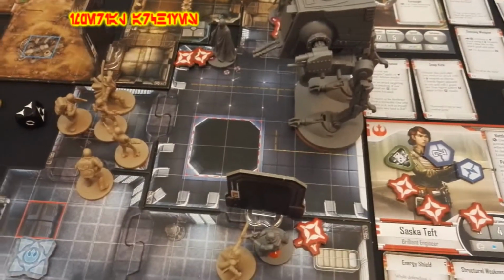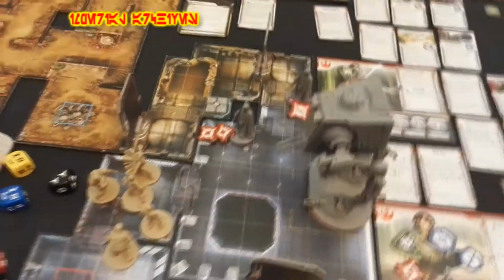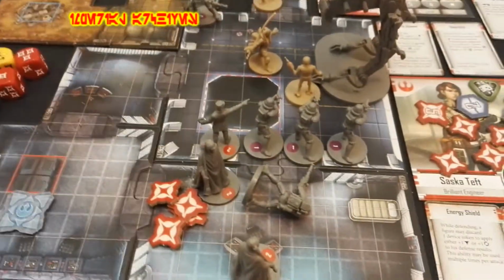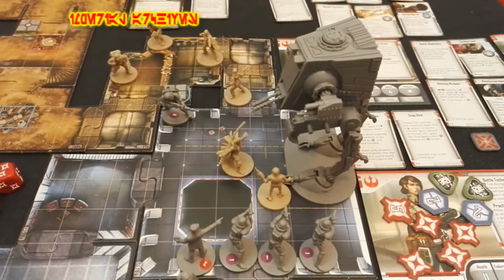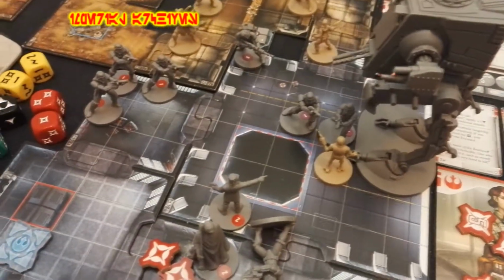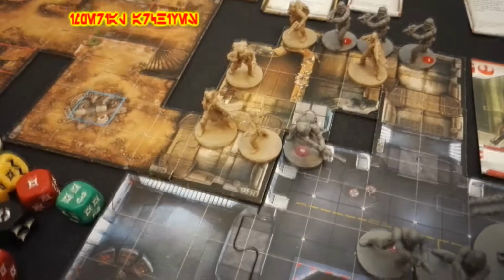Star Wars Imperial Assault Core set Campaign - Mission 11 - Desperate Hour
Verena and her team in grand finale against general Weiss!

Fantasy Flight Games, StarWars Imperial Assault and Lucasfilm Ltd. are all Trademarks of Fantasy Flight Games and The Walt Disney Company, neither of them endorse or support the Imperial Archives videos, they are independently made and moderated. All views and opinions expressed in this video belong to the hosts and in no way reflect the views or opinions of Fantasy Flight Games, Lucasfilm Ltd. or The Walt Disney Company.